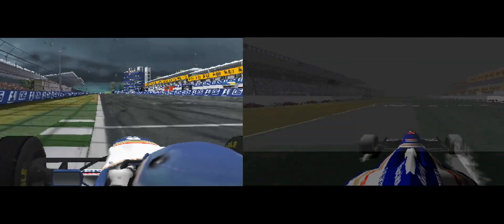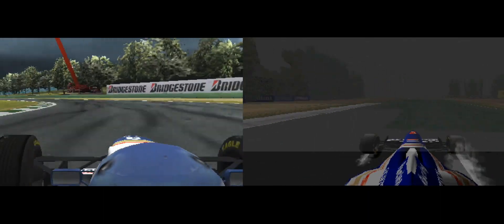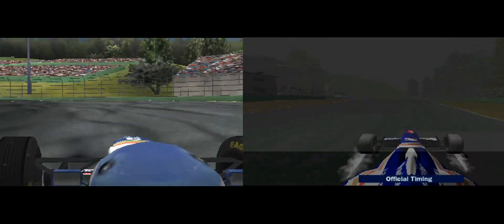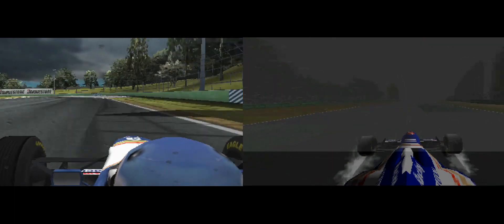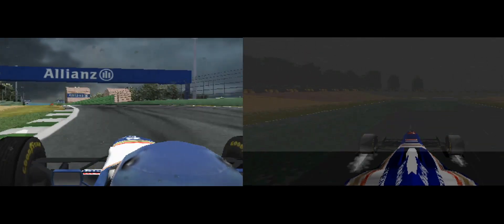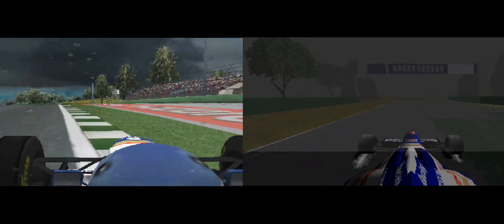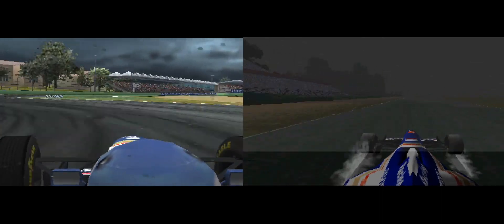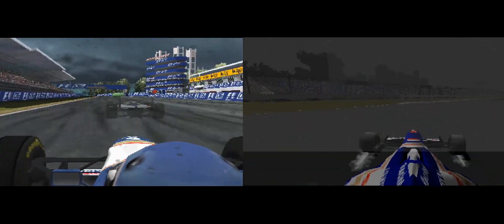F1 2006 vs F1 97